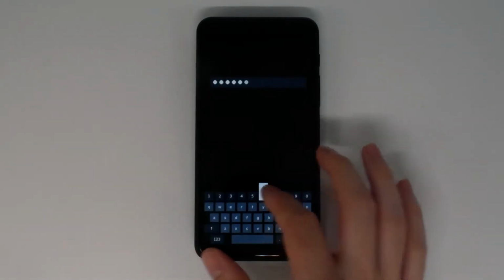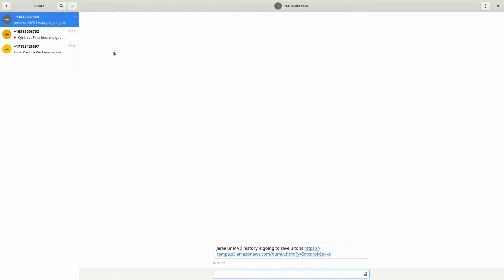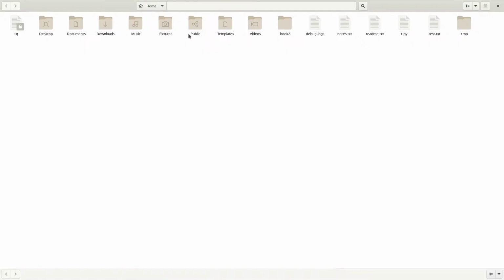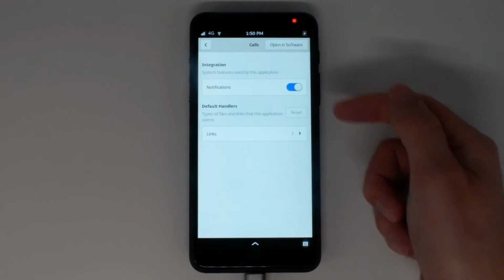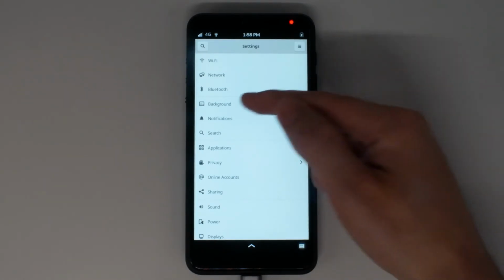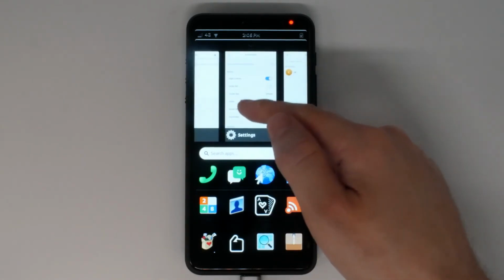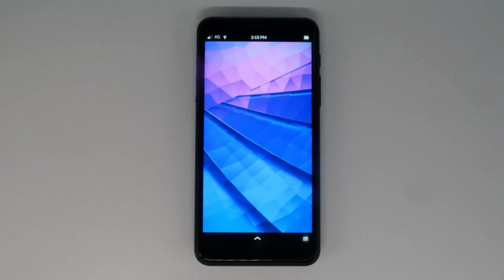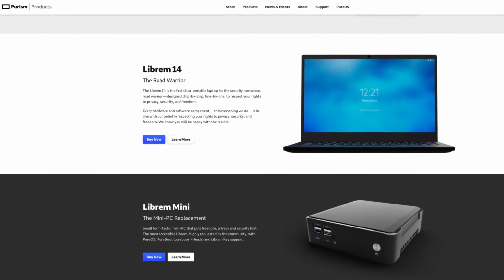PureOS, code-named Byzantium - a sneak peek of what you can look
With the next release of PureOS, code-named Byzantium, just around the corner, let’s give you a sneak peek of what you can look forward to.